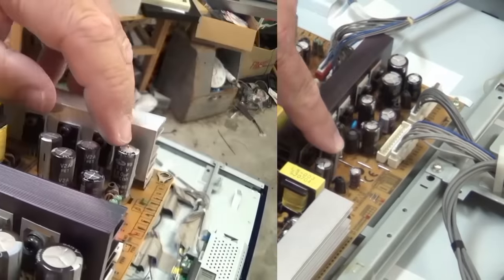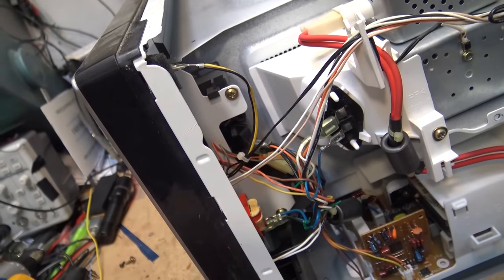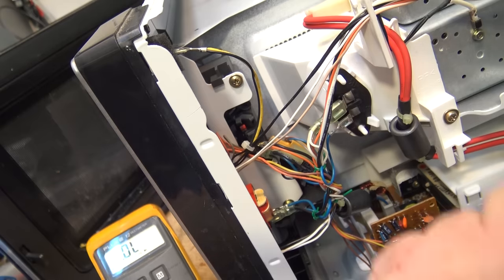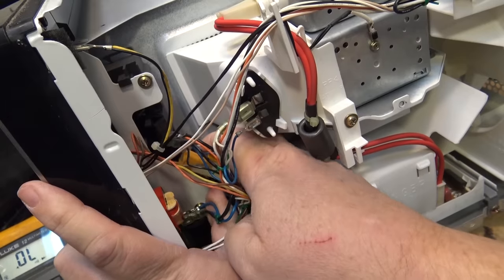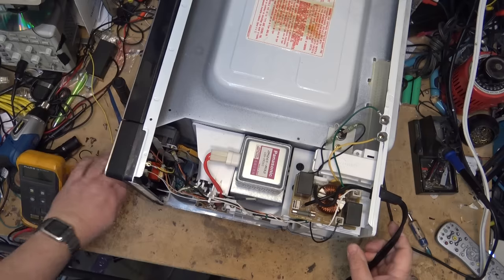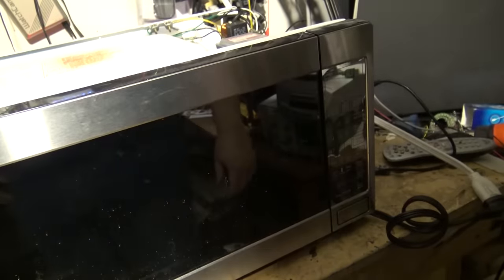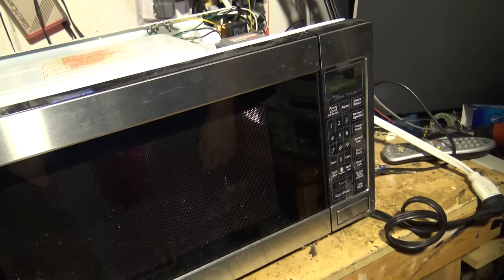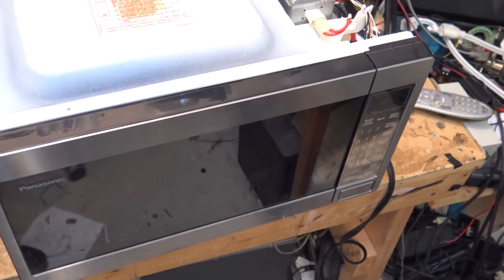Panasonic Inverter Microwave Oven Repair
A common failure and the reason many of these units get turfed.